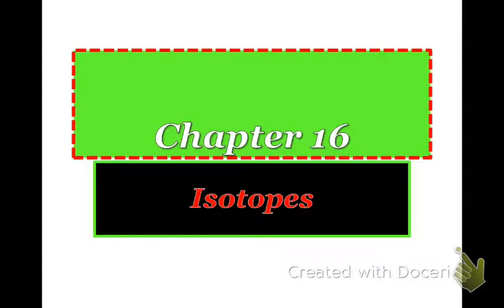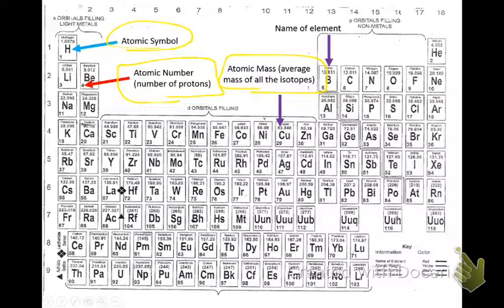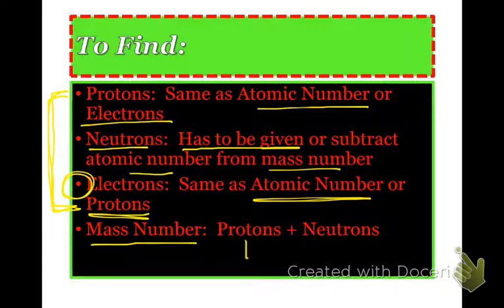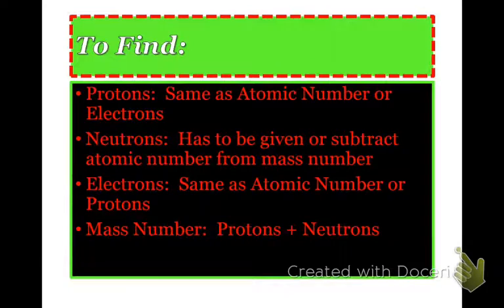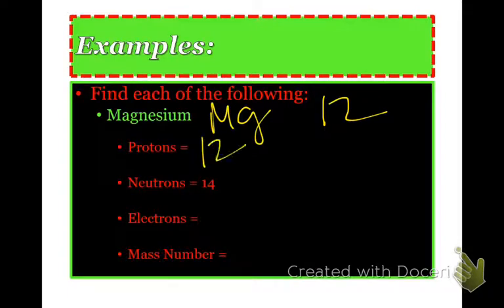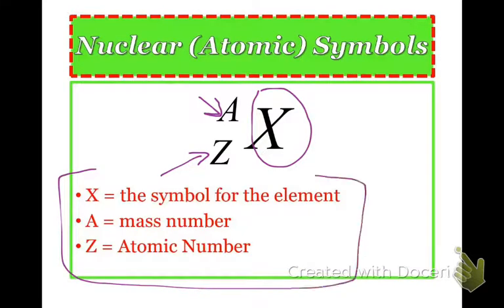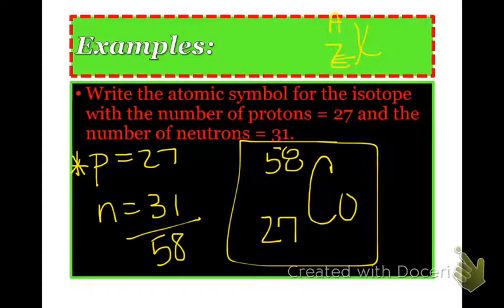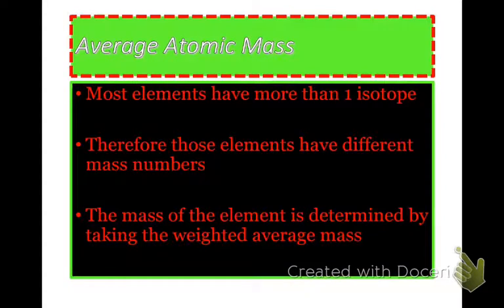CHAPTER 16 PART # 1 VIDEO 3 Isotopes